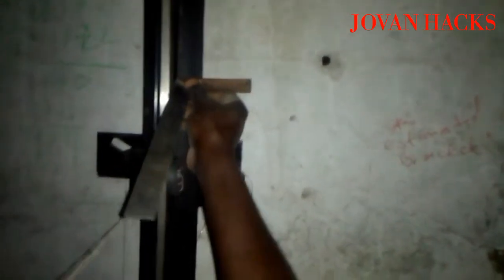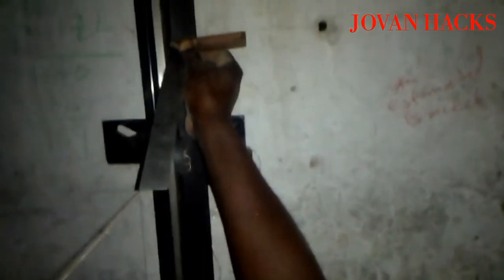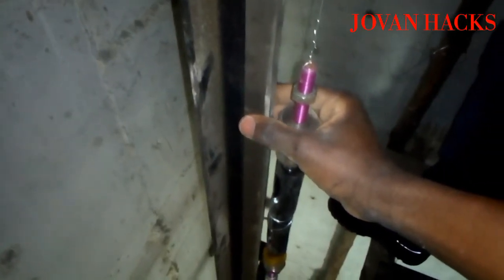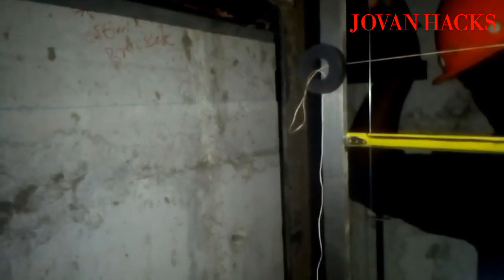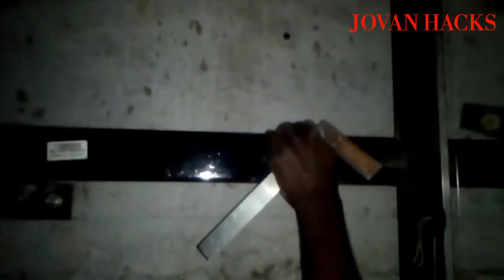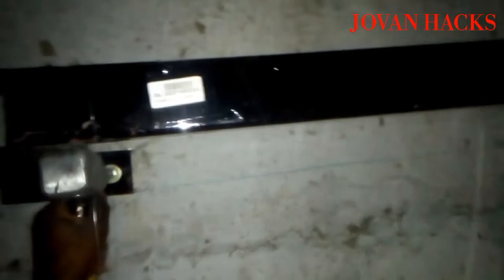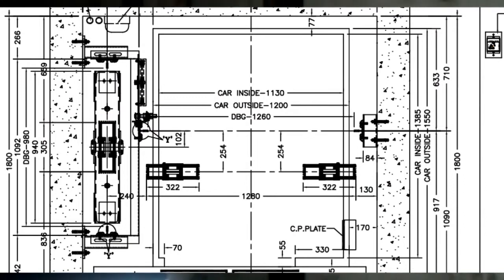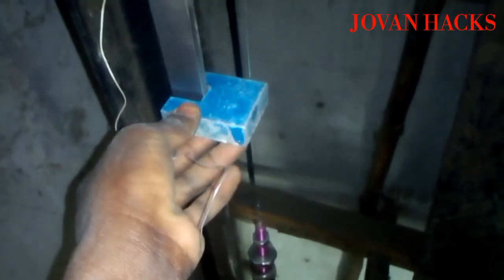what to keep in mind when aligning elevator (lift) guide rails. key points to remember